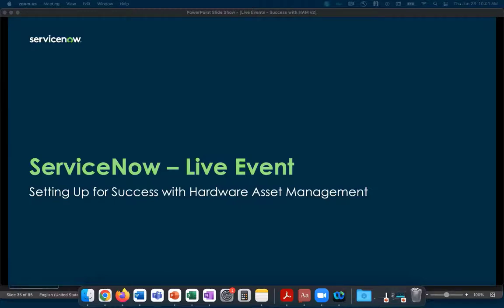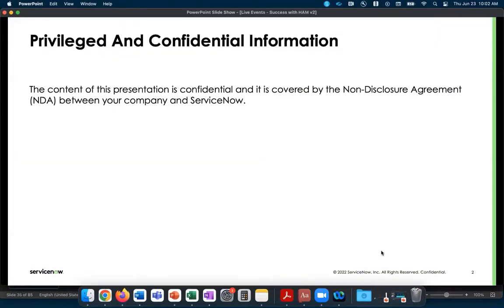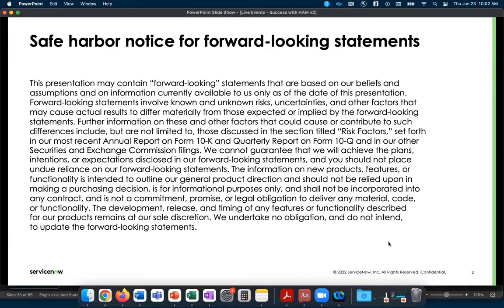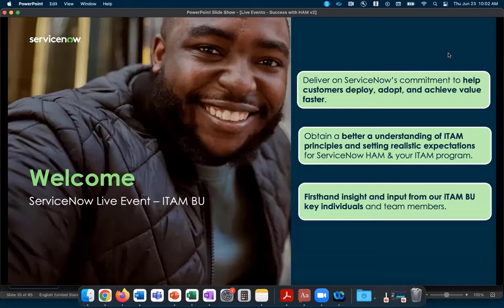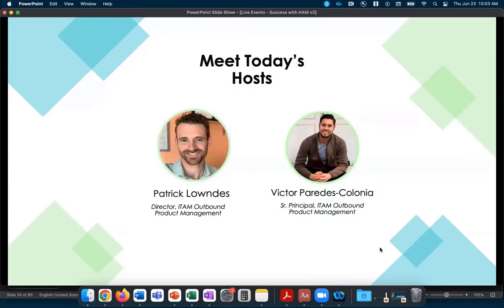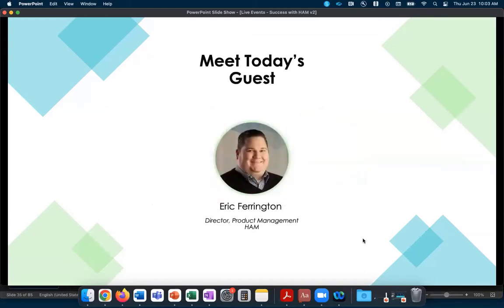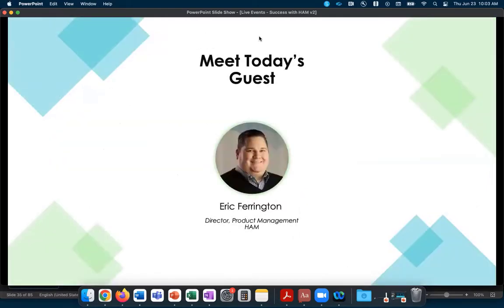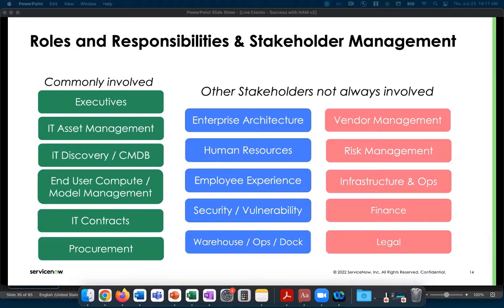Setting up for Success with HAM: Modern ITAM Principles & Setting Realistic Expectations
There are several factors and considerations to evaluate when structuring and designing your HAM program, even before implementation. Join us for an in-depth conversation about what it takes to get started on the right path. Topics include:

-Understanding Modern ITAM
-Discussing stakeholder management
-Importance of Trustworthy Data
-How to work effectively with Implementation Partners
-Determining your organization’s overall ITAM roadmap and setting proper expectations"